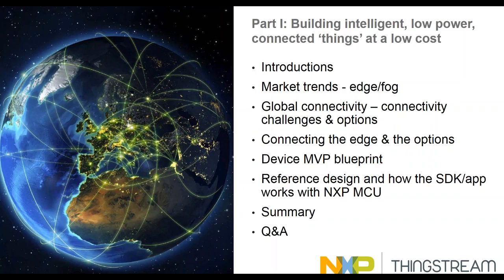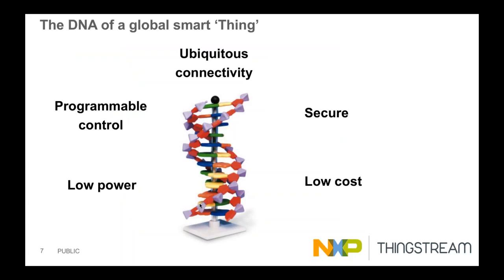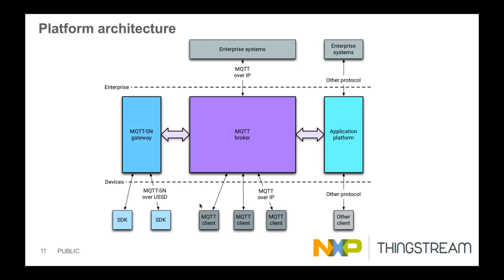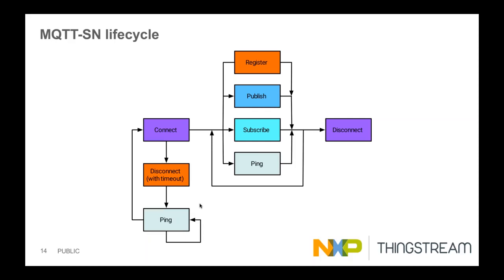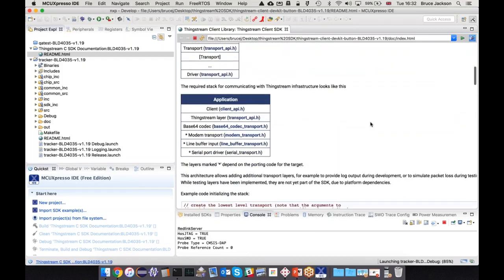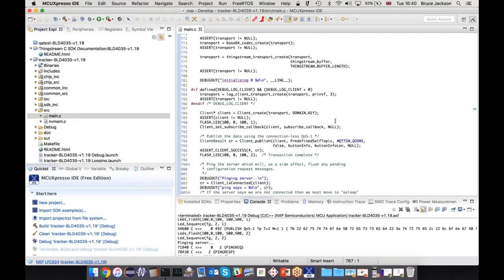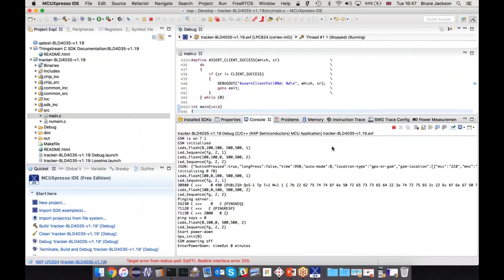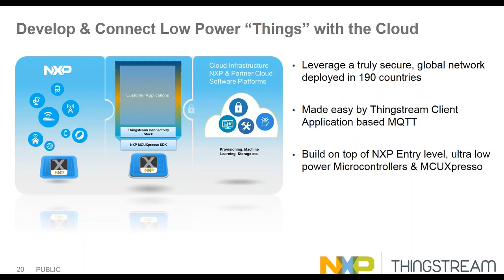Designing and Deploying Intelligent, Low-Power and Low-Cost Wireless Networks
Part 1: Building intelligent, low power, connected ‘things’ at a low cost